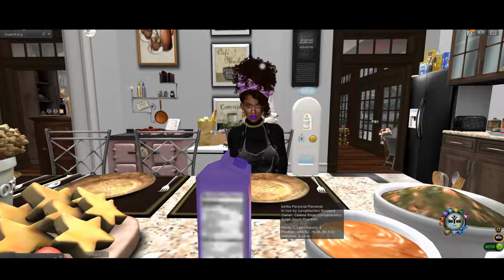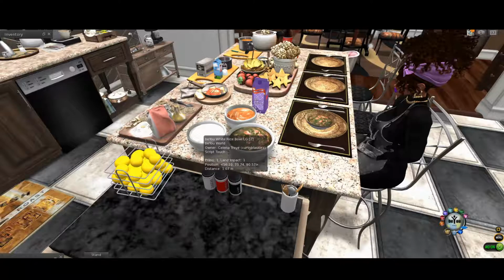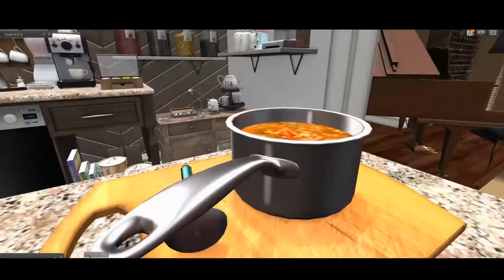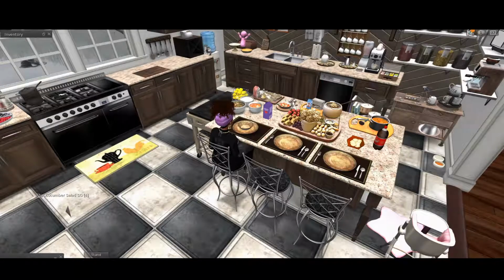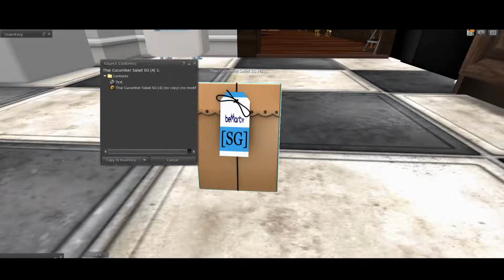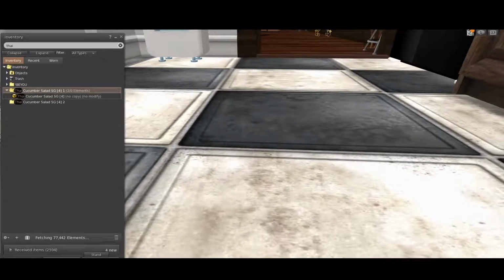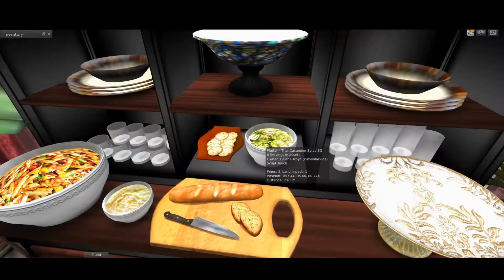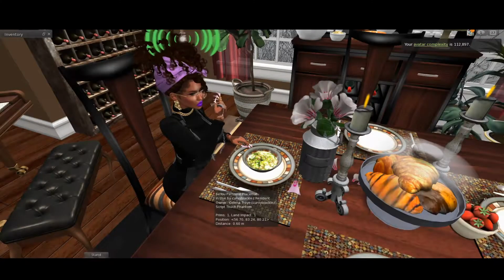How to Eat ~Part 2~ Foods you made/ Purchased -beYou [Second Life]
This video is about opening and eating foods that you have purchased or made yourself in the beYou RP system. ^_^

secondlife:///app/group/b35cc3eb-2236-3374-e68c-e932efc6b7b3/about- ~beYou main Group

I am not sponsored, but in the event that I am, I will disclose that information at the start of the video.